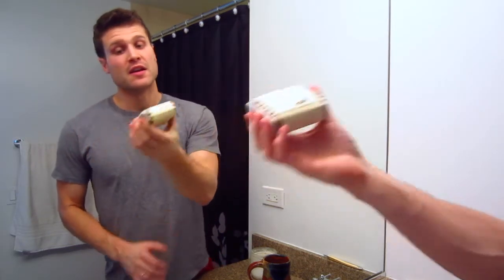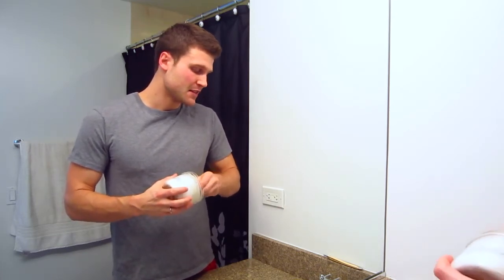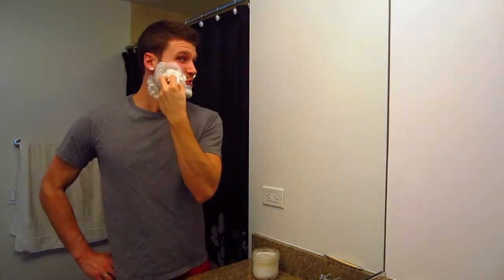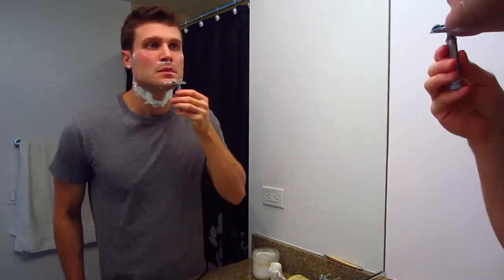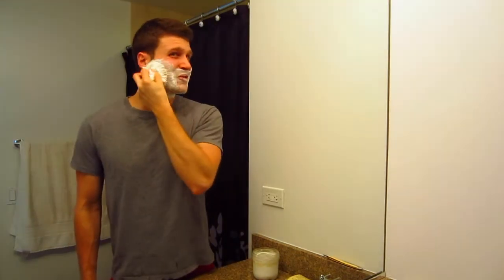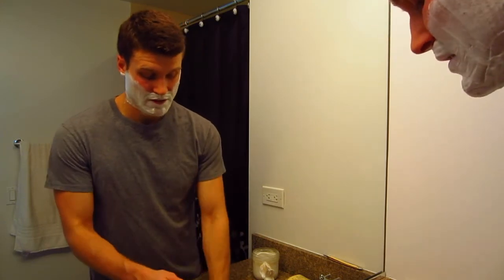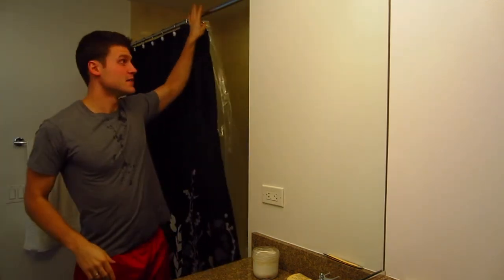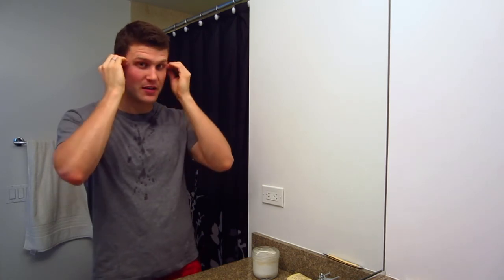Mike's Natural Shaving Soap - Shave Review